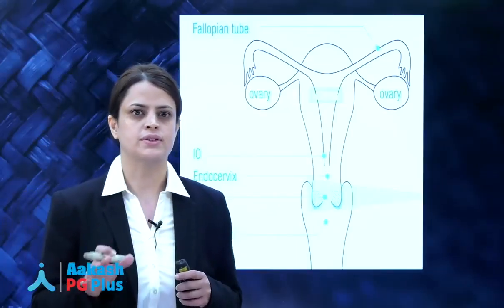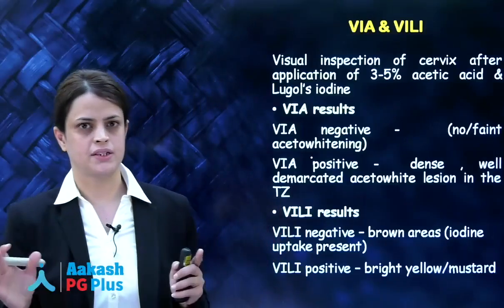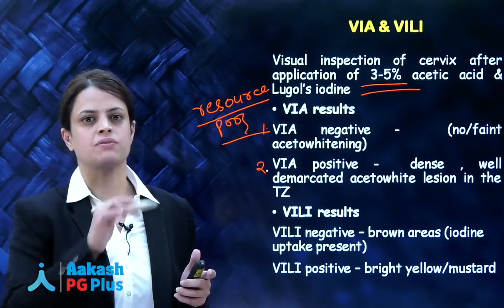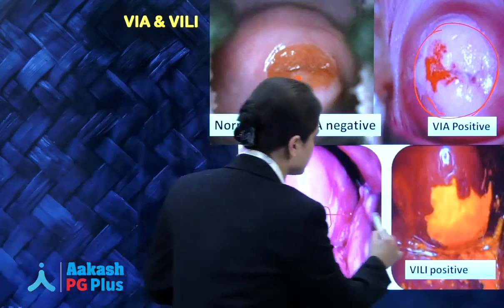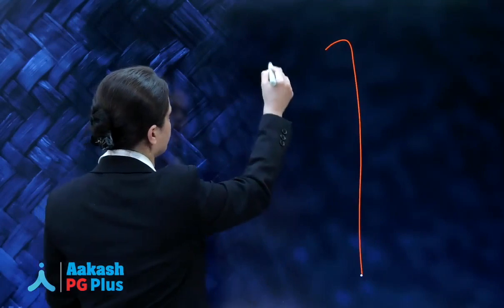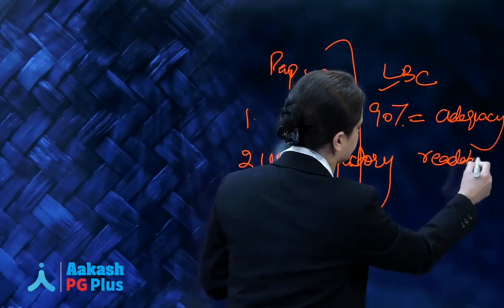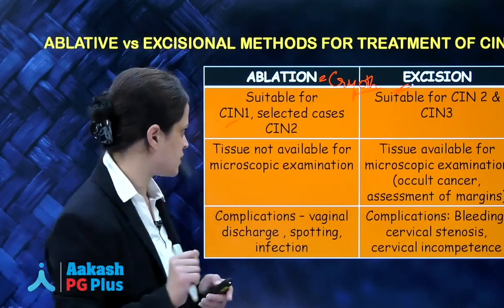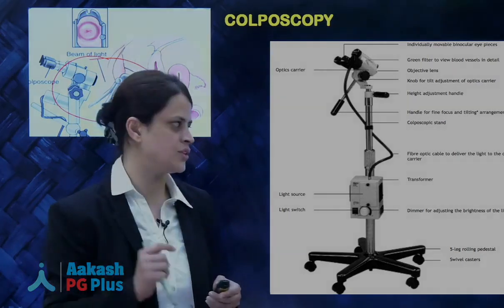ObGyn Exam Essentials by Dr. Nivedita Kaul - NEET PG | Aakash Digital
We, at Aakash, are excited to partner you on this journey, as you prepare for the NEET PG Exam. With the expertise and competence that we have been able to build on over 32 years of being associated with medical entrance exams, we are confident that the mentoring and focussed guidance that you will get at Aakash, will definitely help you reach your goal.

Come, experience the excellence and let us help you take your preparation to the next level.